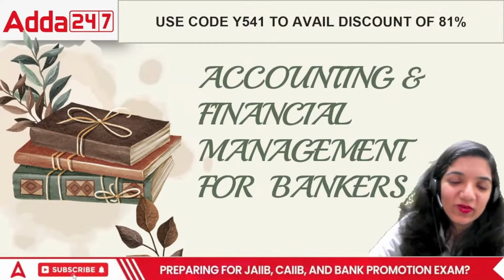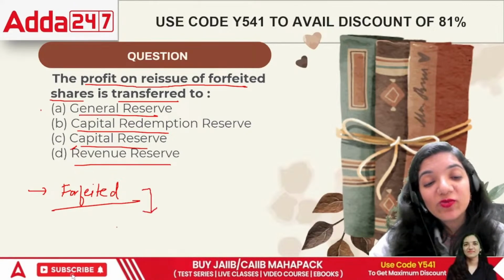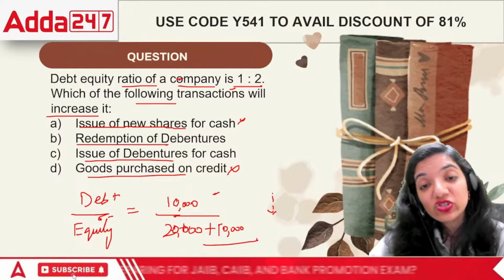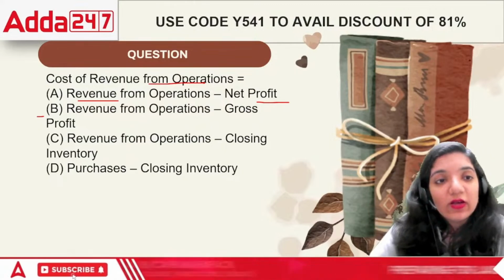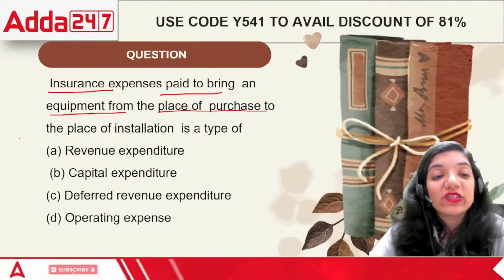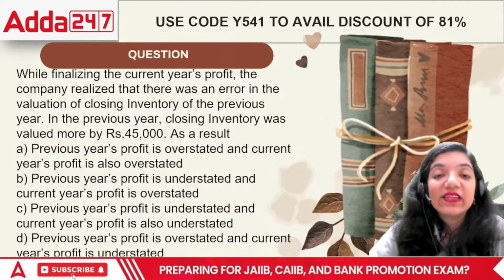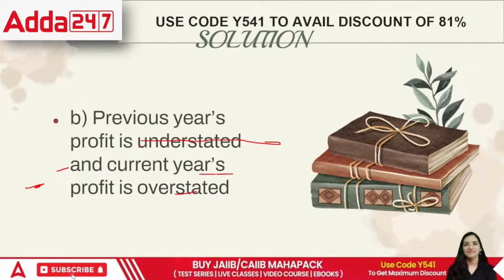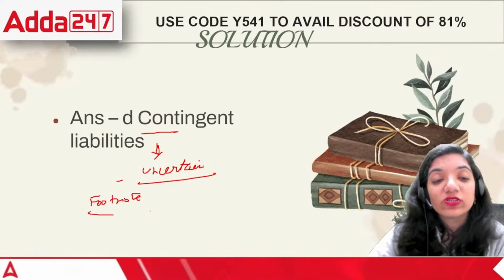JAIIB May 2023 | AFM | English Medium | Selection Series | 60 DAYS 60 CLASSES | Class 8